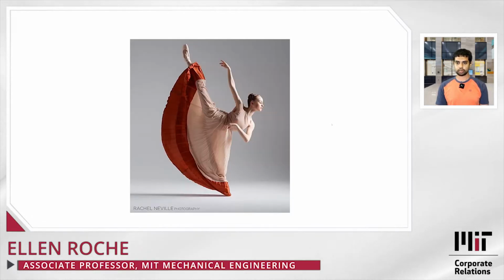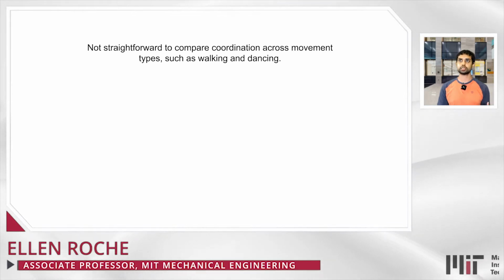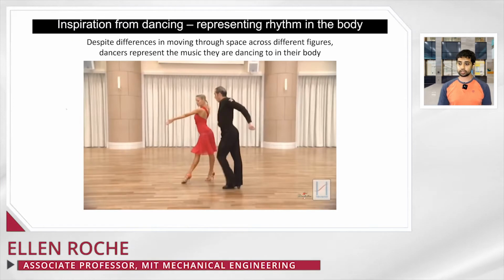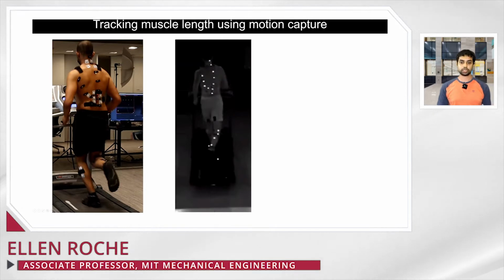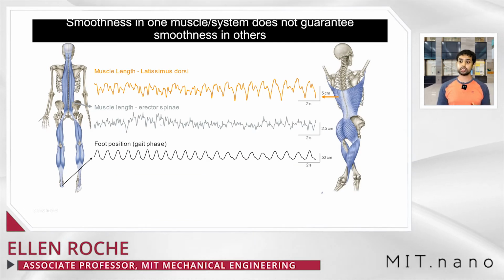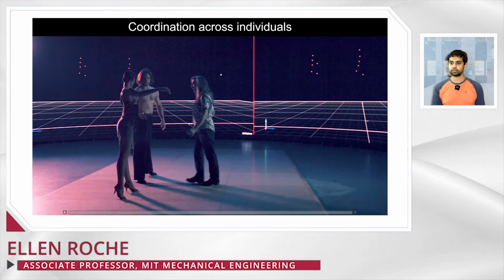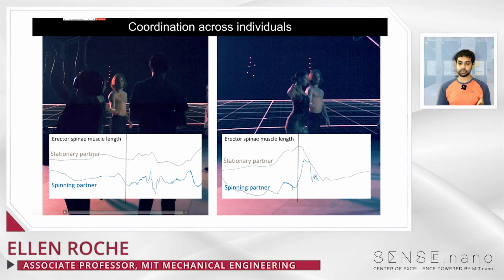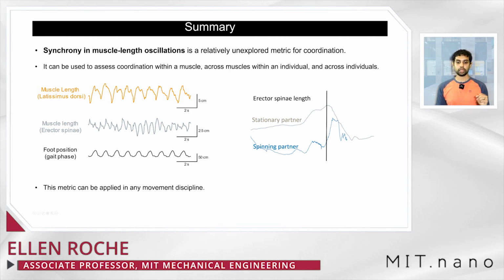10 2021 Sense nano Praneeth Namburi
Praneeth Namburi | Research Scientist, MIT Institute for Medical Engineering and Science